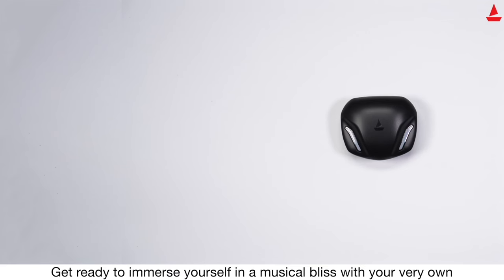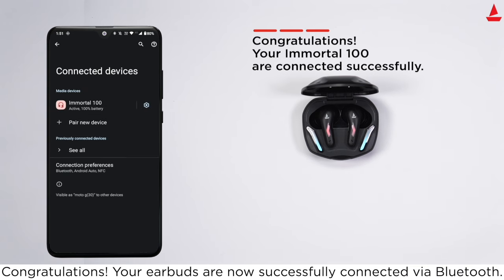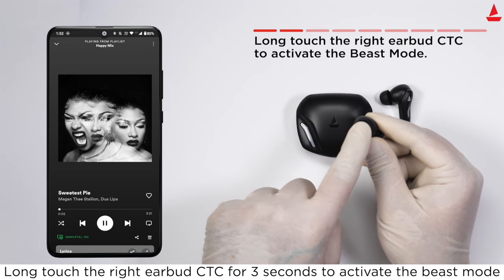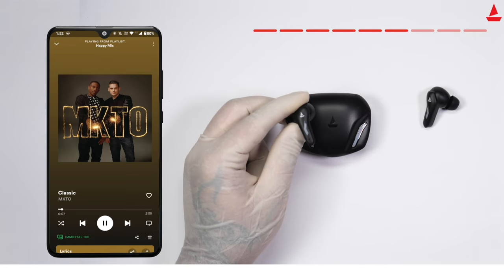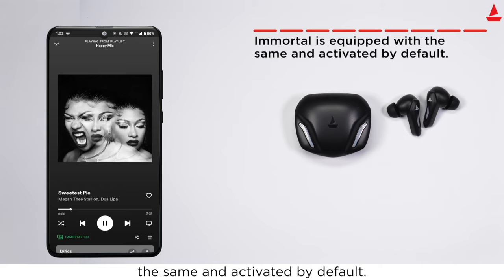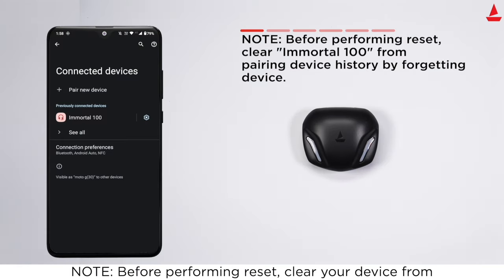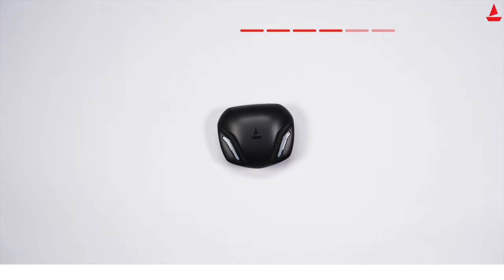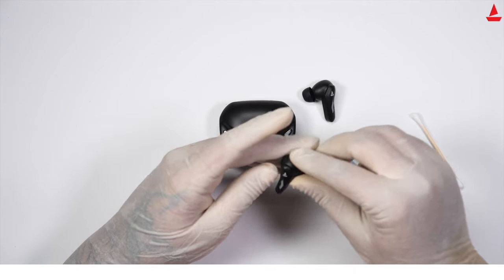boAt | Immortal 100 | Walkthrough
Tune-in to the beats with boAt Immortal 100.
Here’s a step-by-step guide on how to access boAt Immortal 100.